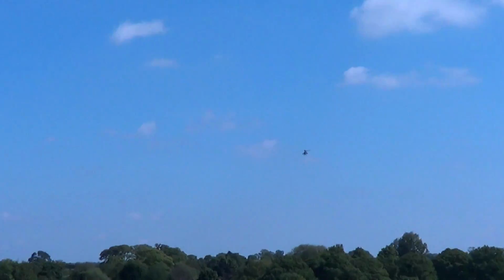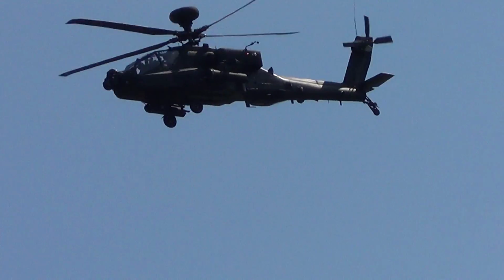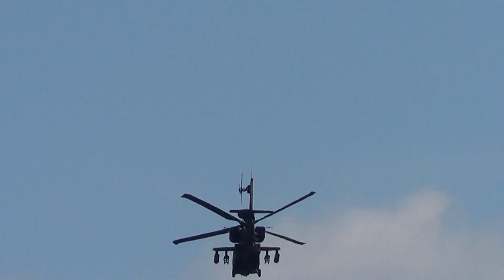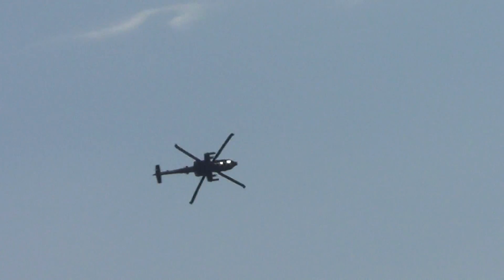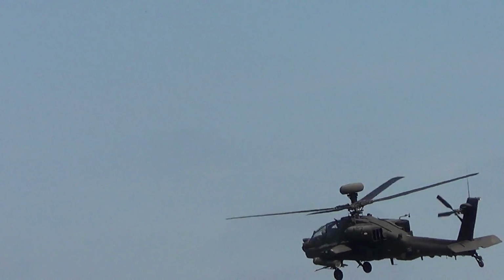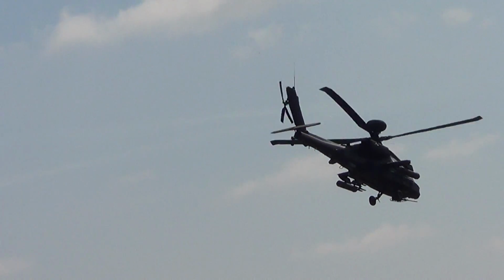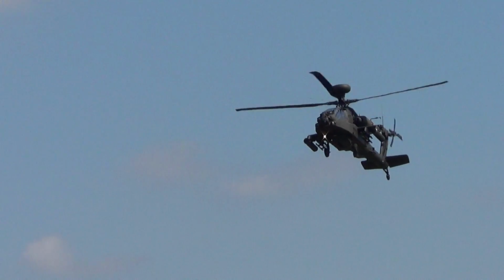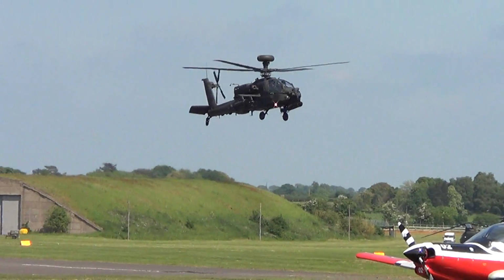the army air corps apache display at cosford airshow 9th june 2013